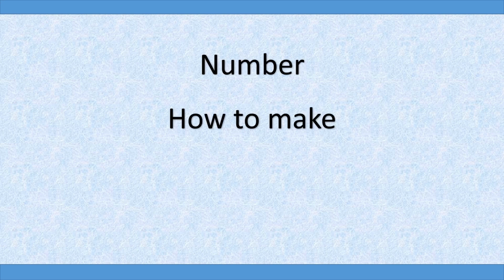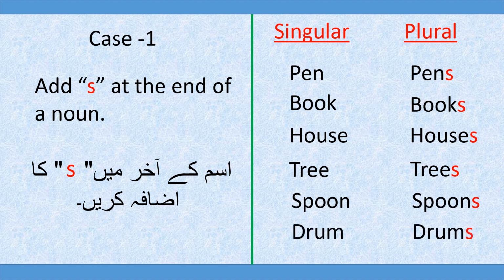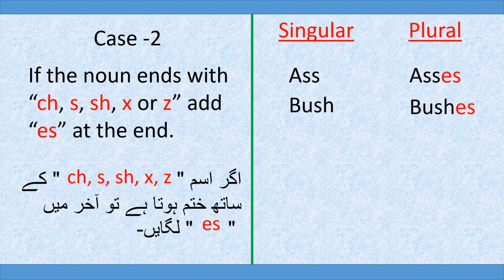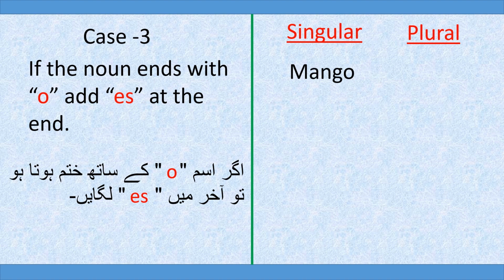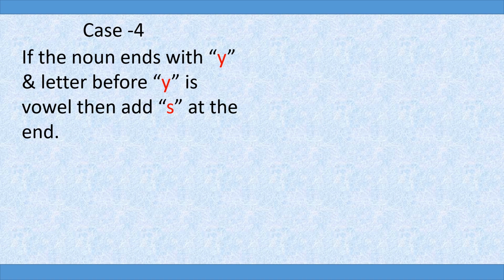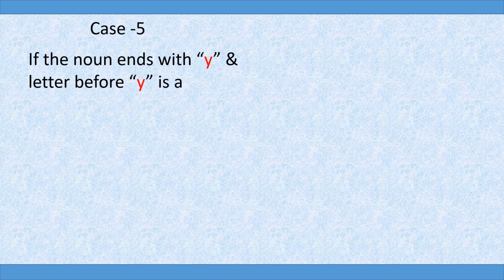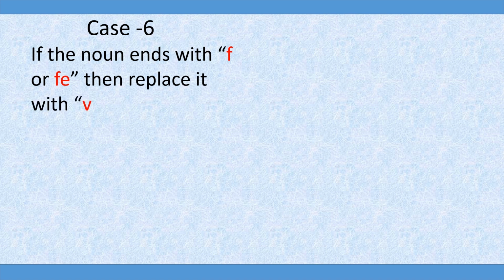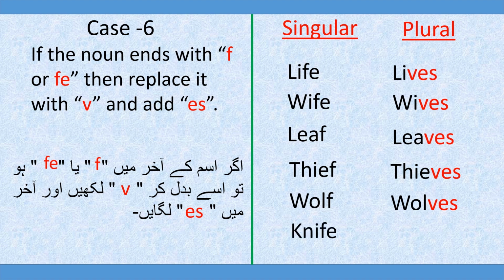Singular to Plural/Different cases/english